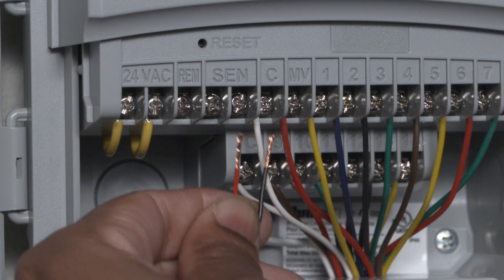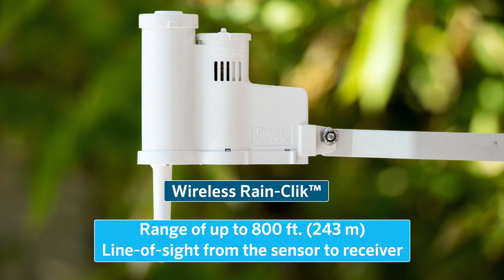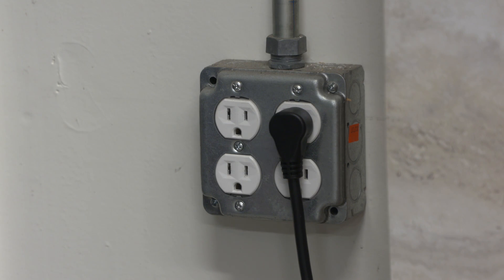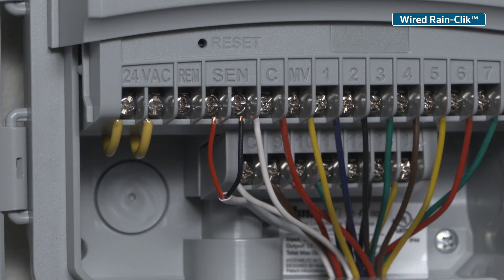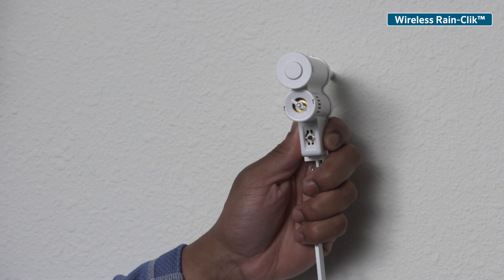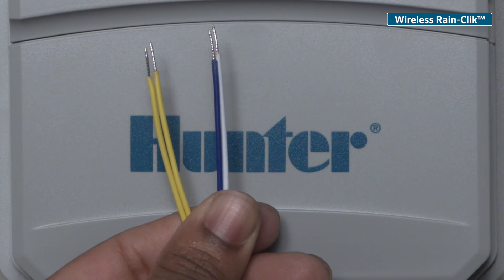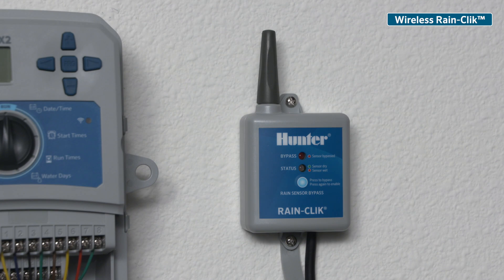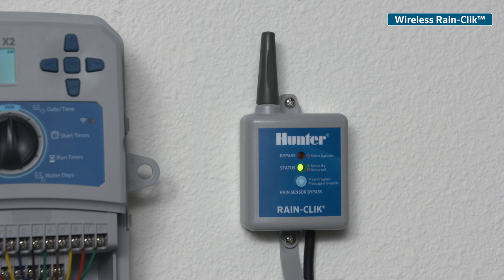X2 Irrigation Controller: Adding a Rain Sensor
In this video, you will learn how to add a rain sensor to your X2 controller. You can add a rain sensor such as a Hunter Mini-Clik or Rain-Clik to your X2 controller to shut down irrigation when conditions dictate.